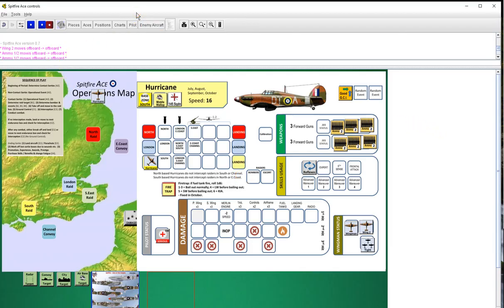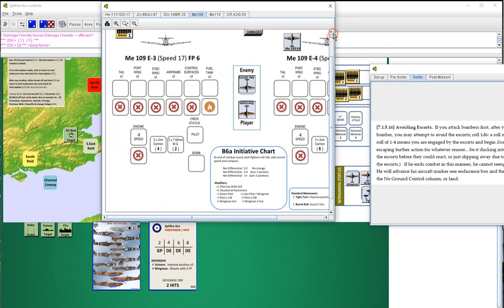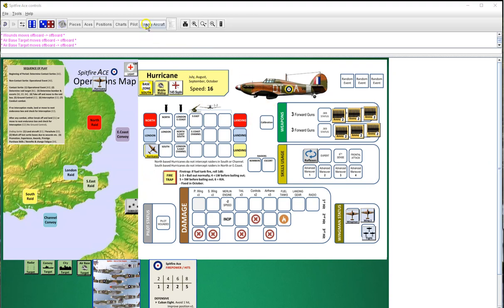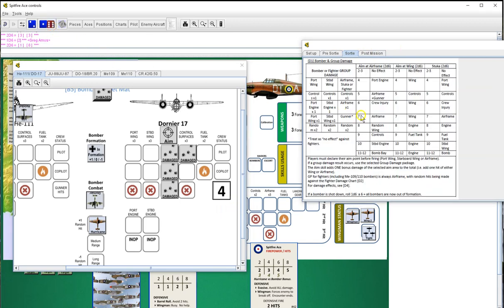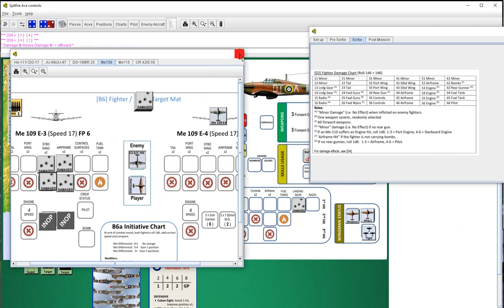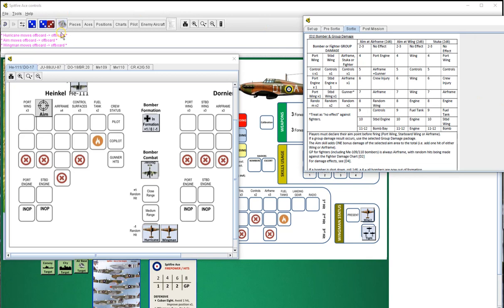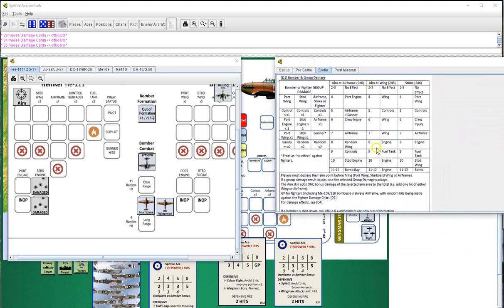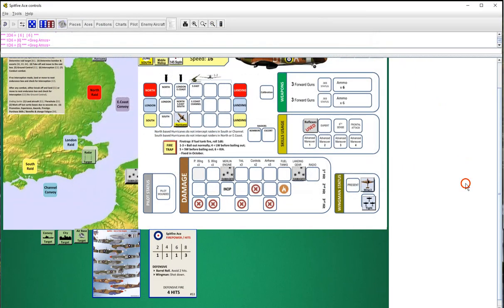Spitfire Ace Testing 3 Mid August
Went one bomber too far!